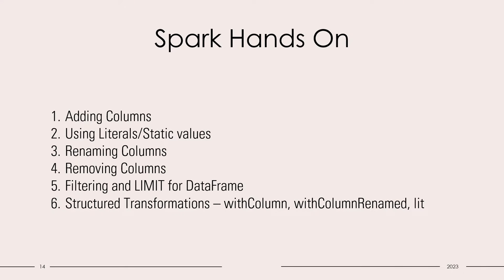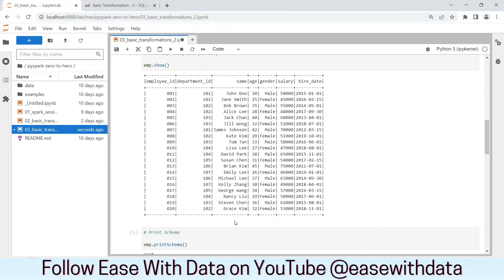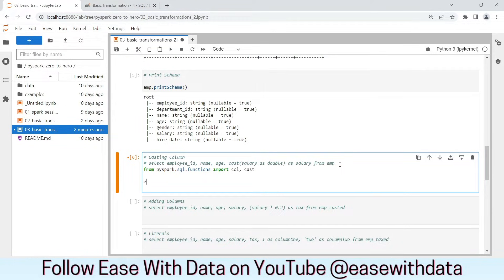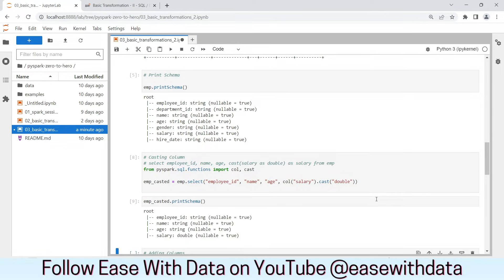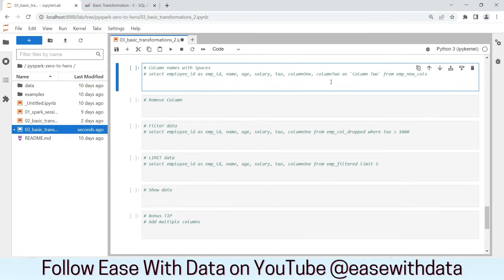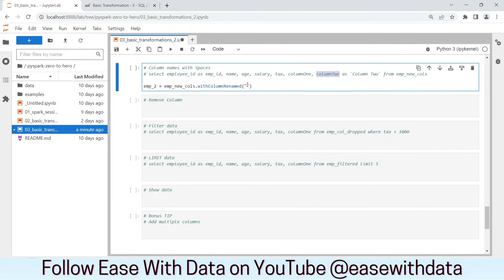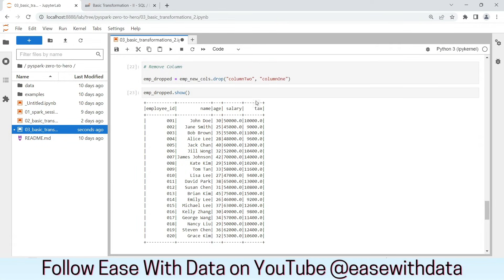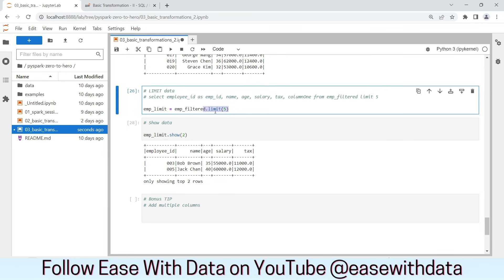07 Basic Structured Transformation - Part 2 | Cast Column | Add Column | Static Column Value |Rename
Video explains - How to Add Columns in Spark DataFrame ? How to create Static value column in Spark DataFrame ? How to Rename Columns in Spark DataFrame ? How to Remove Columns in Spark DataFrame ? How to Cast Columns in Spark DataFrame ? How to Filter and Limit data in Spark DataFrame ?

Chapters
00:00 - Introduction
00:58 - How to Cast Columns in DataFrame ?
02:21 - How to Add Columns in DataFrame ?
03:38 - How to Static Column Values/Literals to DataFrame ?
05:40 - How to Rename Columns in DataFrame ?
07:00 - Rename Column names with Spaces
08:08 - How to Remove Columns in DataFrame ?
09:00 - Filter Data
09:41 - Limit Data
10:45 - Bonus Tip